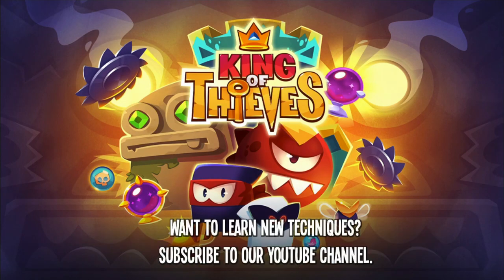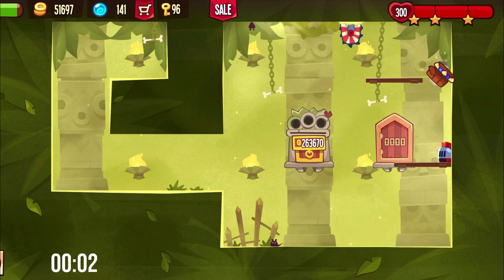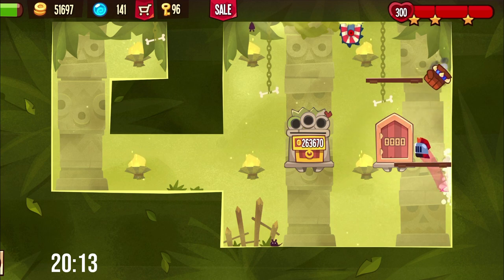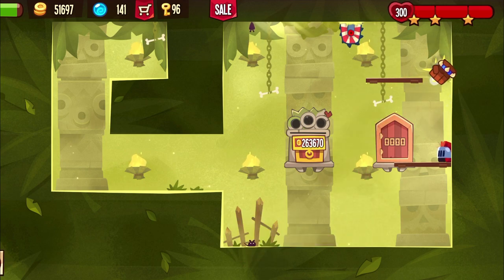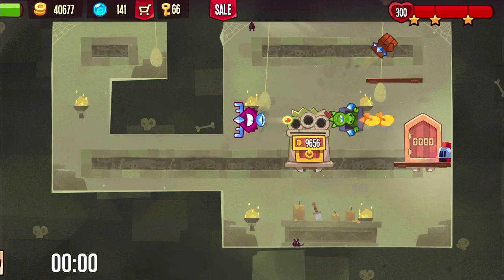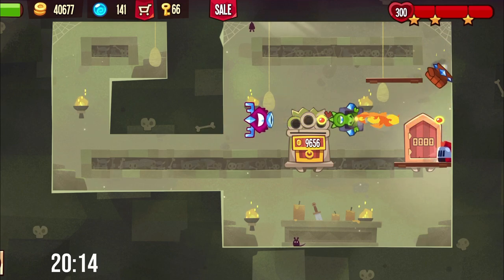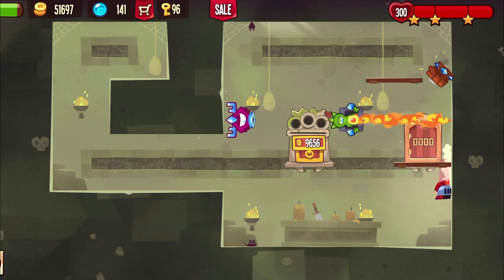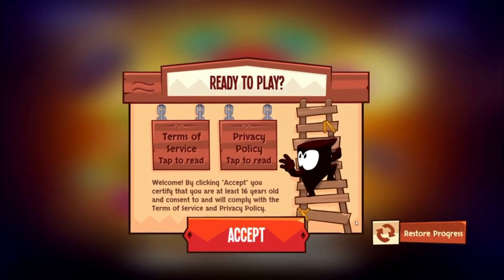This Bug will get you Banned - King of Thieves - Base 21